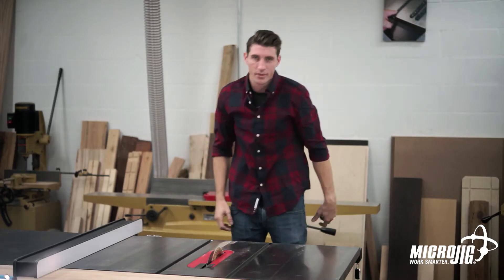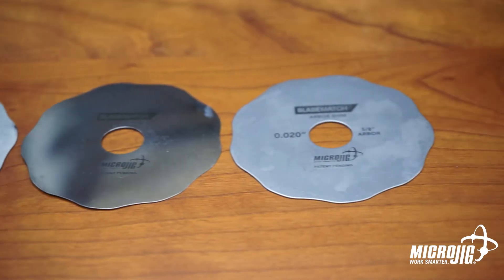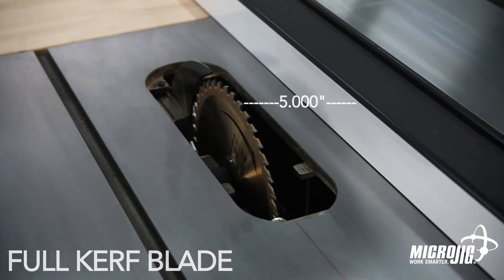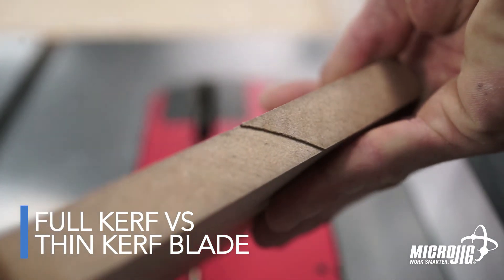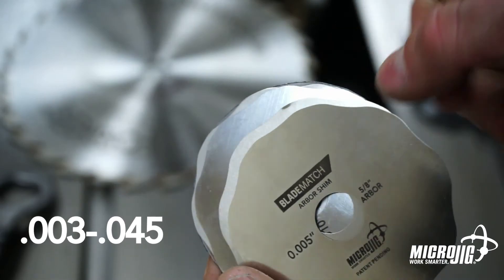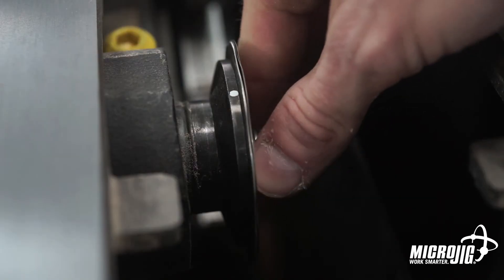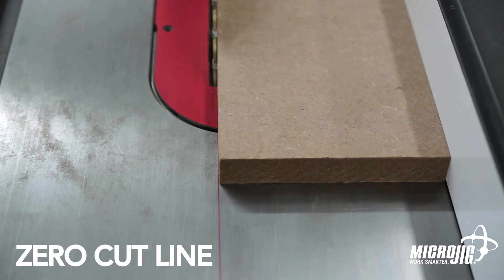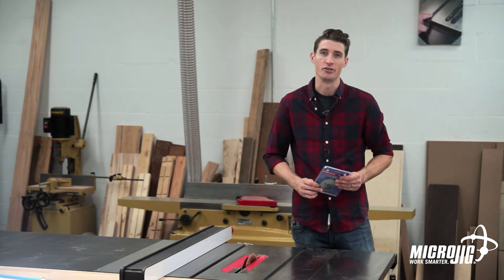MicroJig BLADEMATCH Arbor Shims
BLADE ALIGNMENT SYSTEM

Achieve perfect alignment with every blade in your shop.

Changing saw blades effectively changes the distance from the blade to the fence, making the fence scale inaccurate, and your riving knife dangerously misaligned. BLADEMATCH Arbor Shims offset variation in blade thickness, aligning every blade to the same cut line.

Important Notice: Use Micro Jig products to improve your safety when machining, they should complement your machine guards not replace them. All relevant health and safety practices should be used which are applicable to your country of residence.